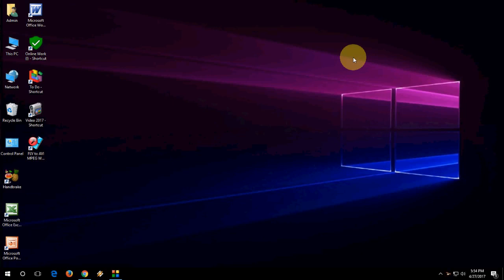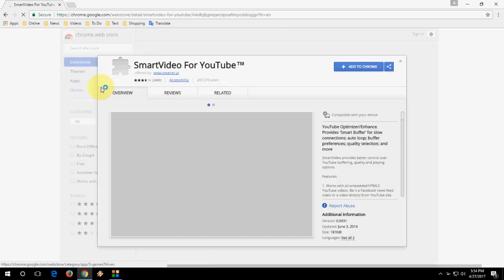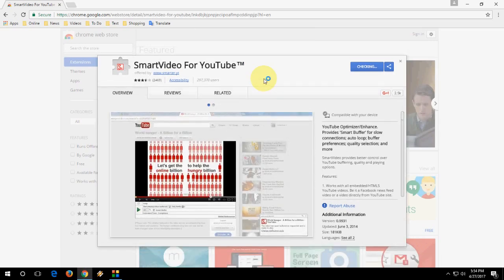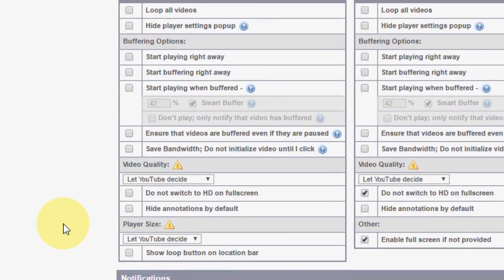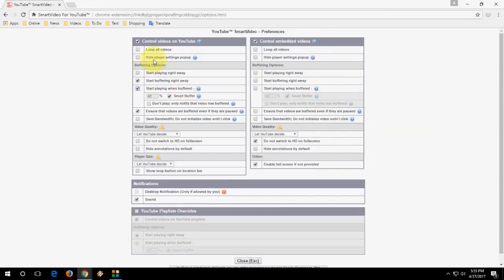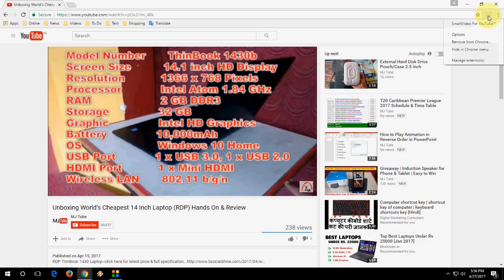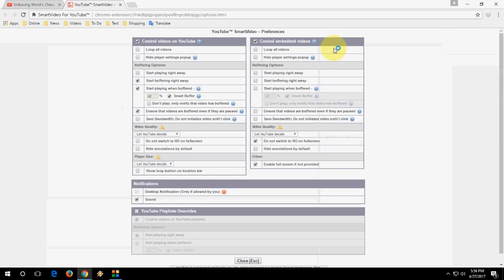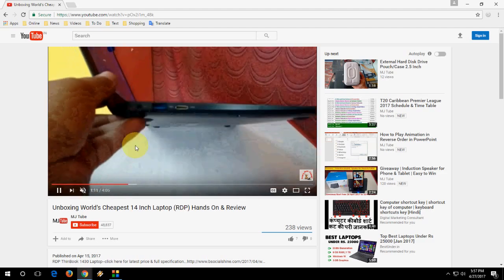Play Youtube Videos without Buffering for Slow Net Connection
Fix youtube video buffering issues...